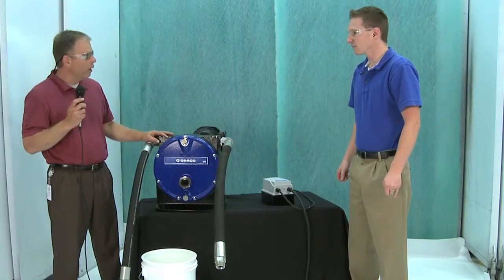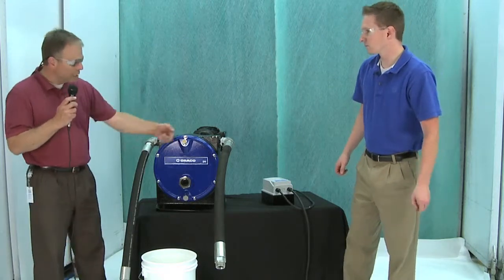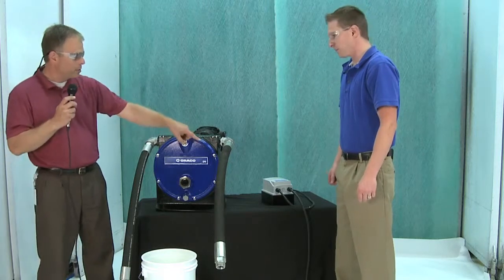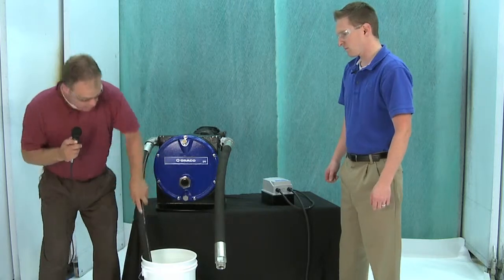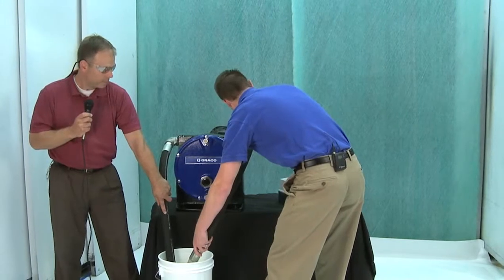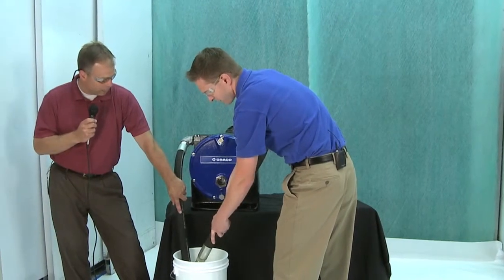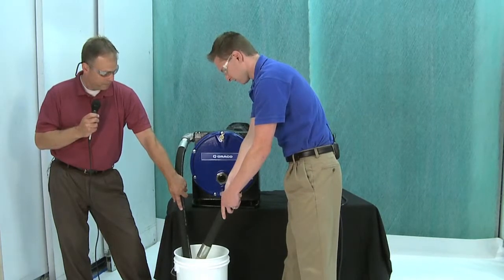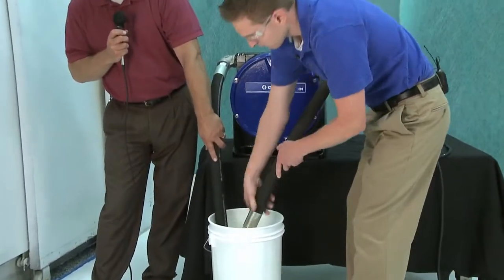Graco EP3 and EP4 Hose Pump Operation